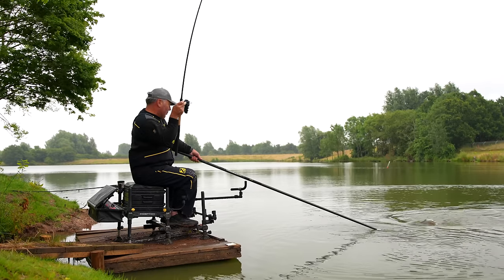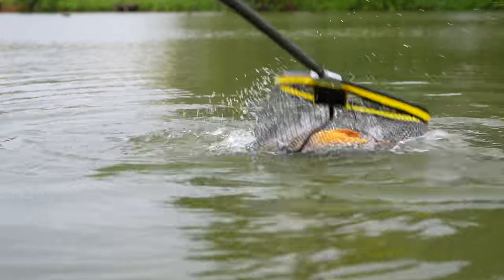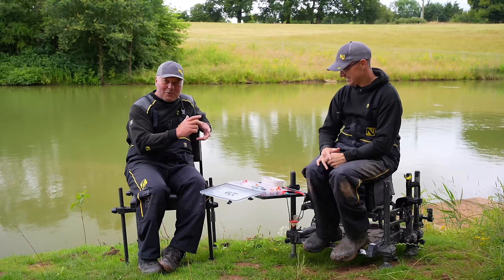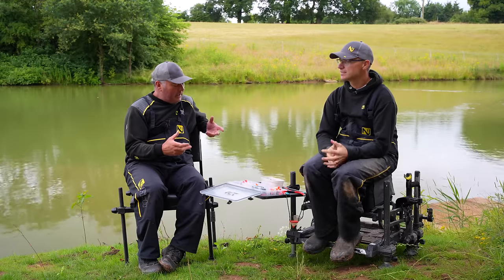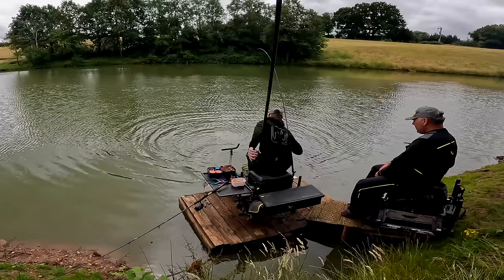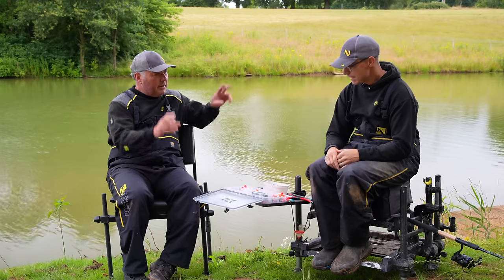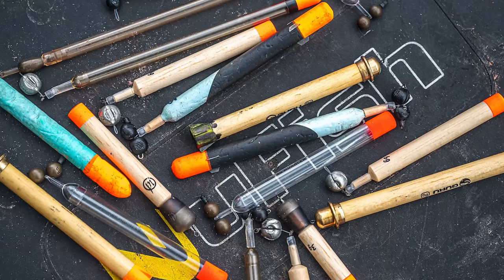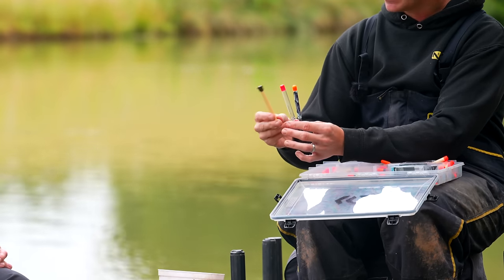The Pellet Waggler - EVERYTHING you NEED to know!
The pellet waggler is one of the most ENJOYABLE summer tactics! It's a simple and very effective attack that you NEED to try this summer!